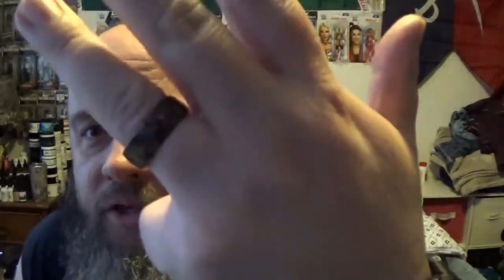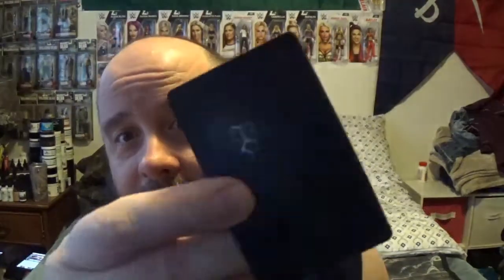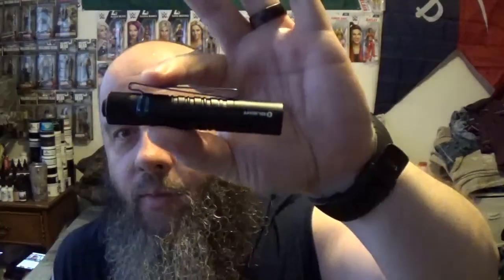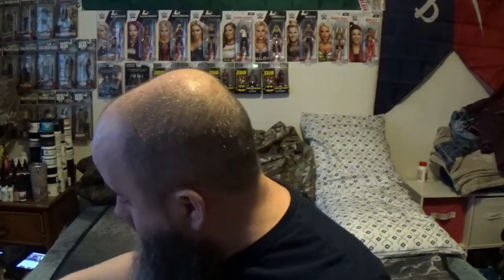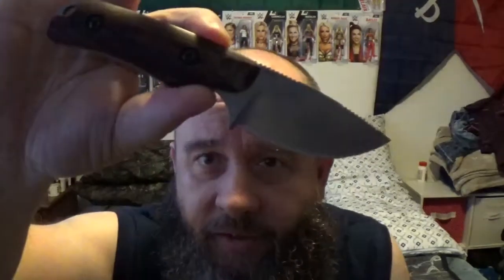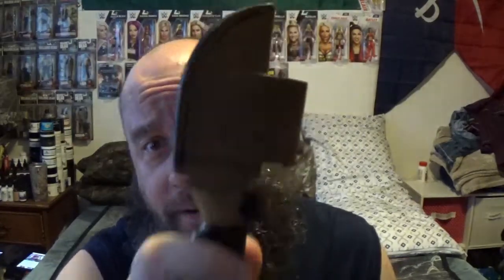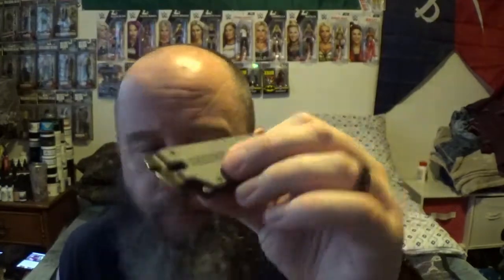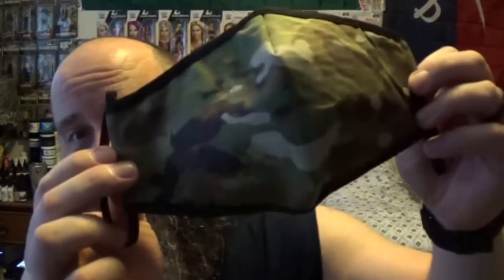My EDC July 2020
Seeing how we are in a new month, it is time to take a look at this months EDC (Every Day Carry). I have had to make some additions, and some subtractions to this months carry. I hope you enjoy this video

I have left links to amazon.com for some of the more interesting bits in this video

Gerber Impromptu
Gerber Armbar
CRKT Monashee
OLight I5t EOS